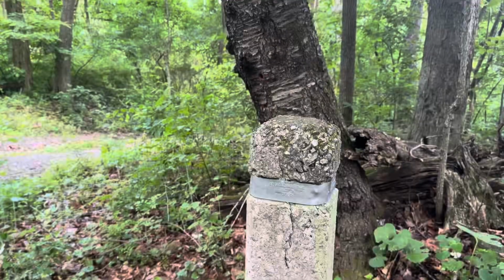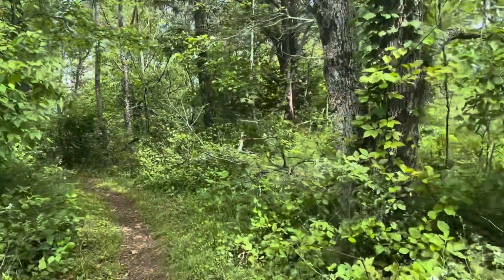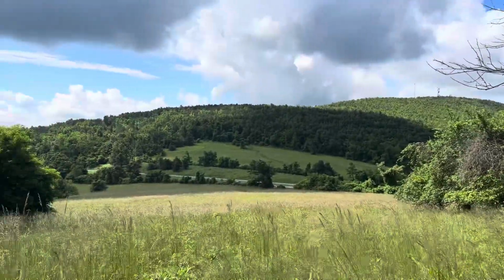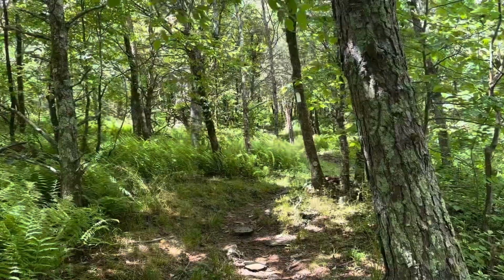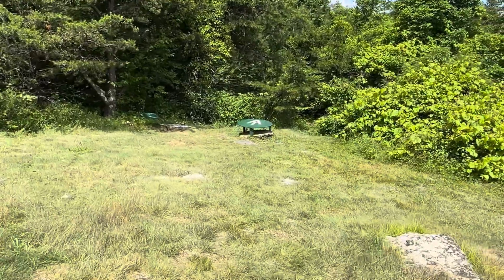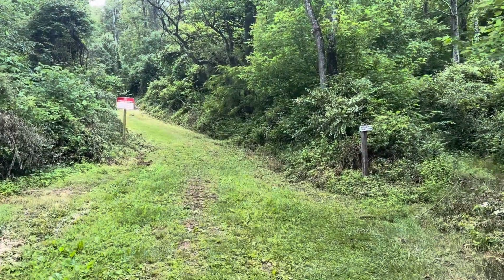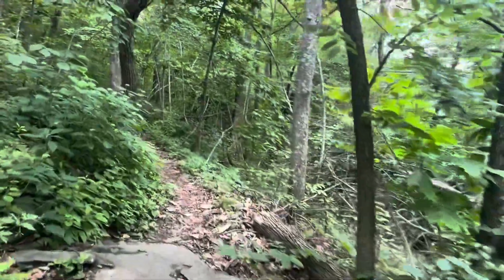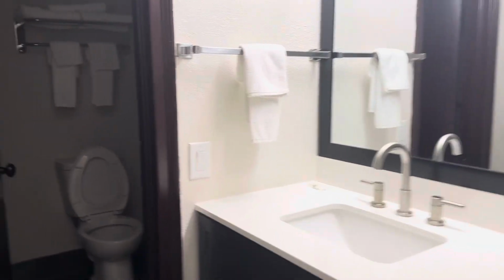Appalachian Trail 2024 Thru Hike Day 92 - Towers and Tractor Seats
I find some unusual seating along the trail, near multiple towers.